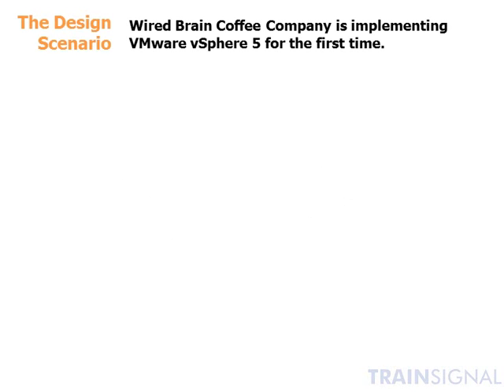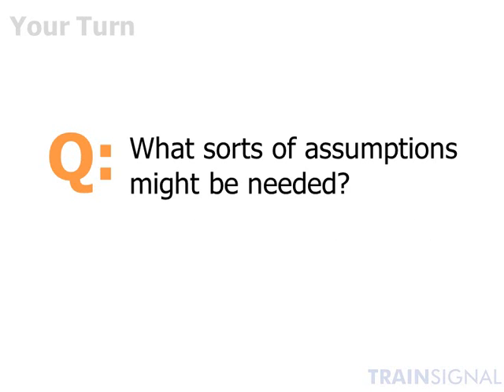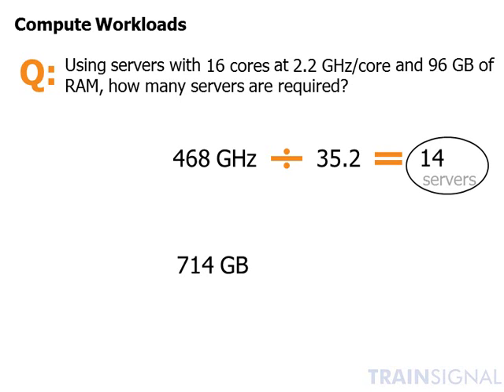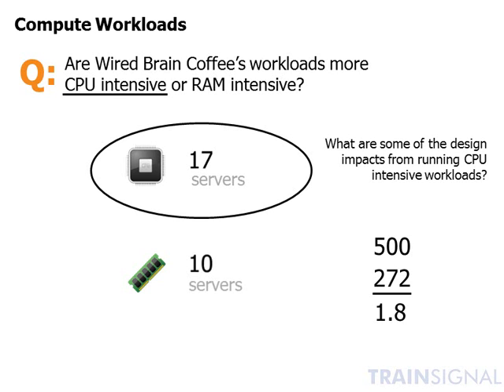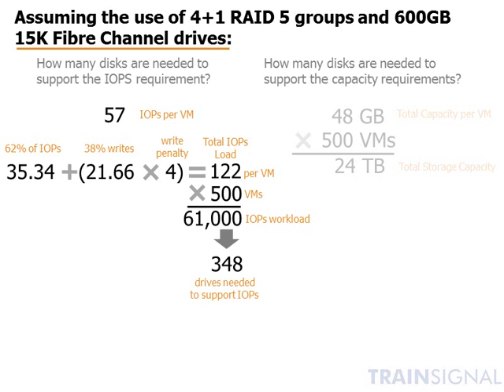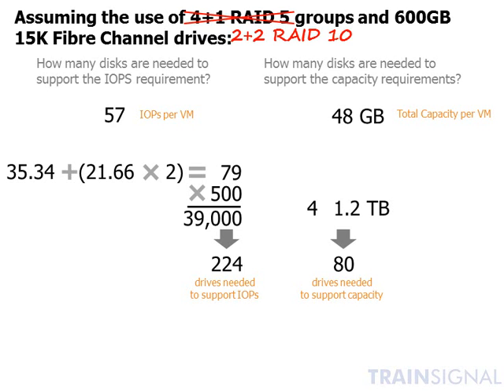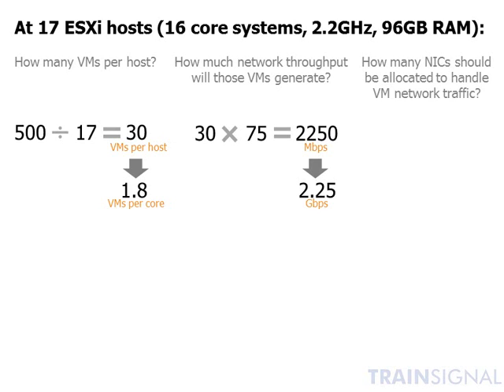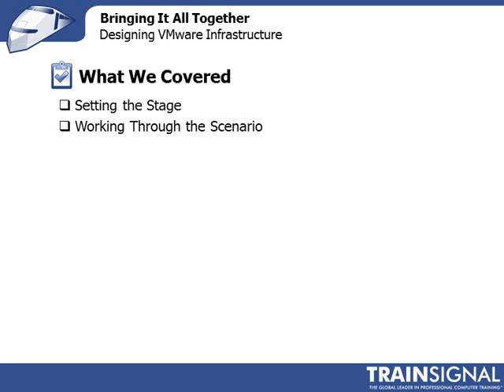Bringing It All Together